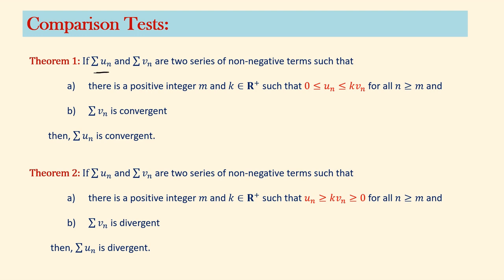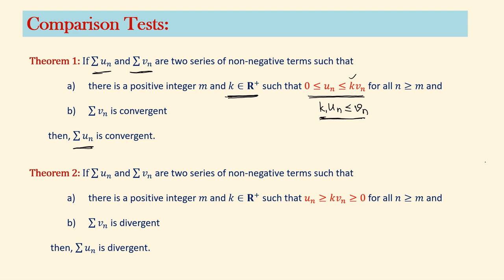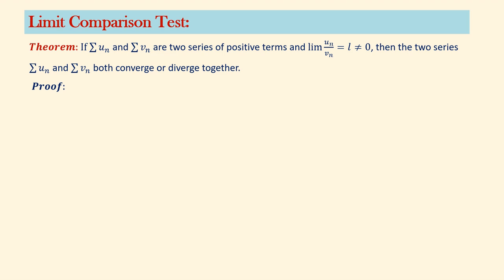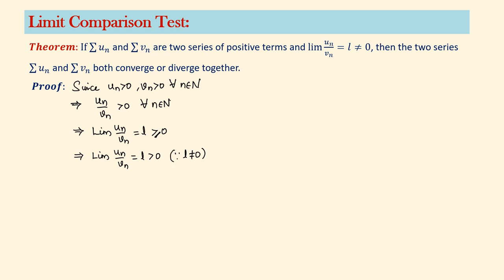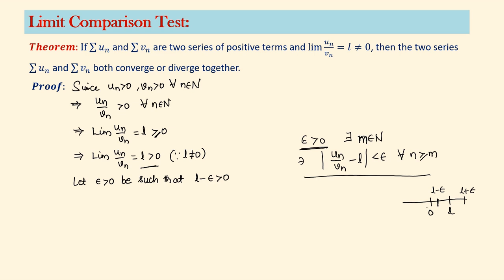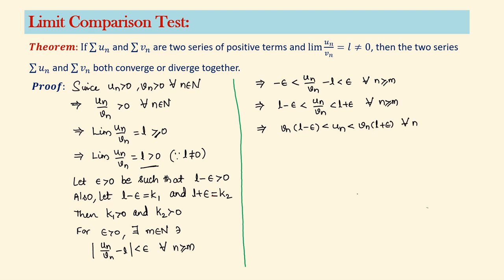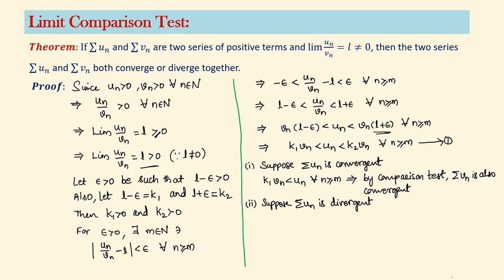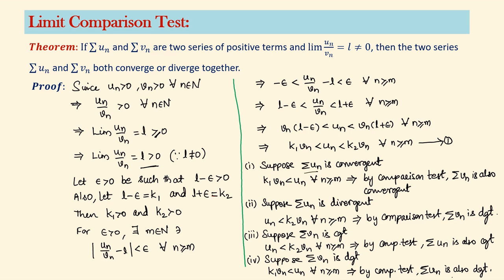Limit Comparison Test Proof || Infinite Series || Real analysis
This video contains the proof of Limit Comparison Test